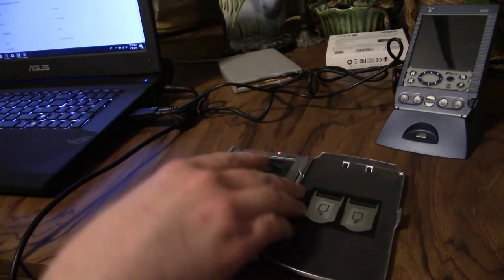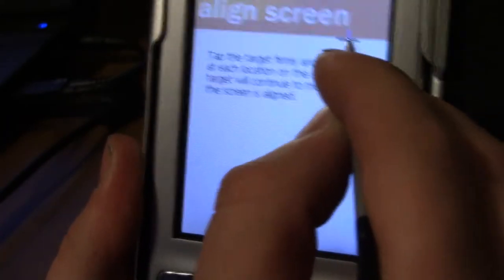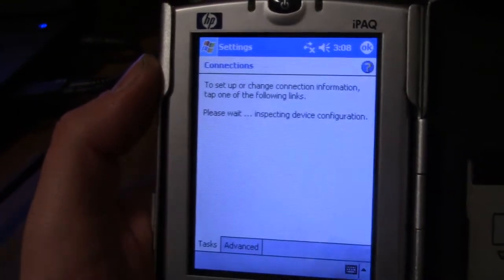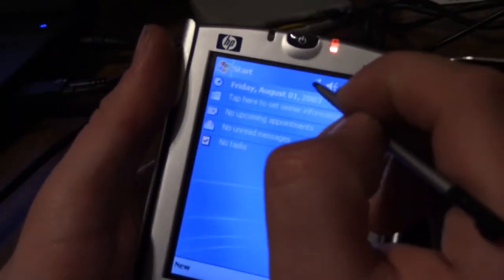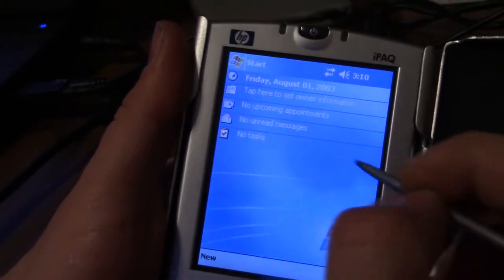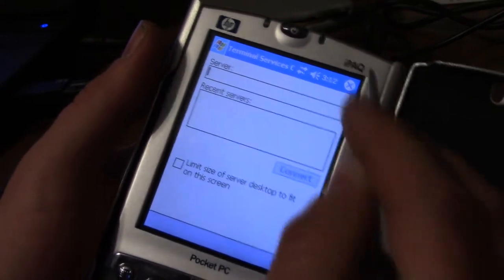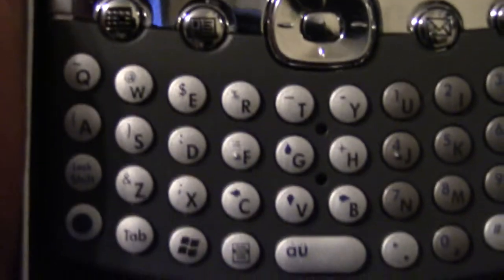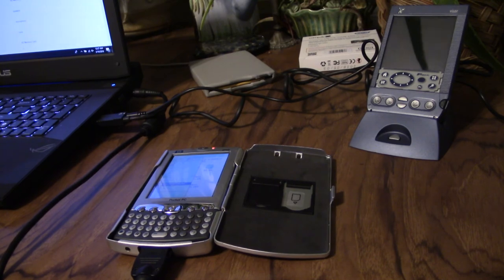HP iPaq Retroware review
An old ipaq i picked up at value village, testing it out and seeing how it works after 16 years